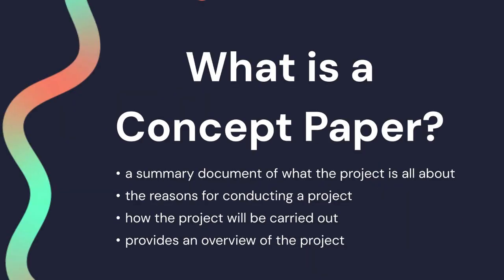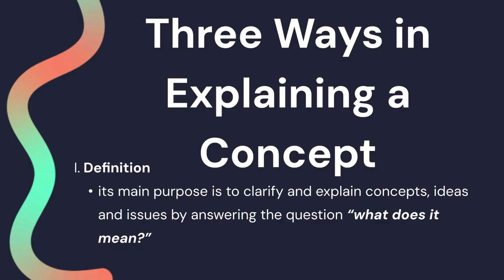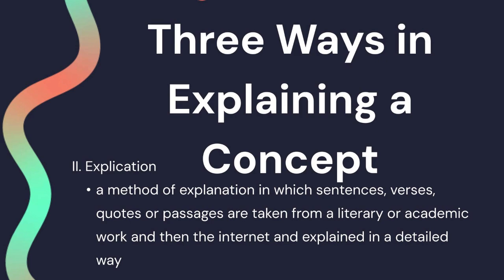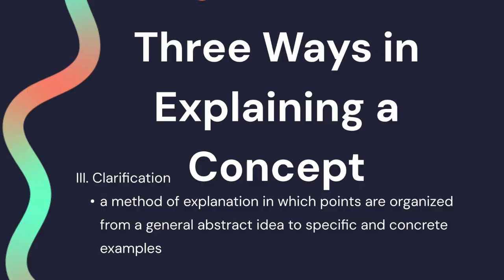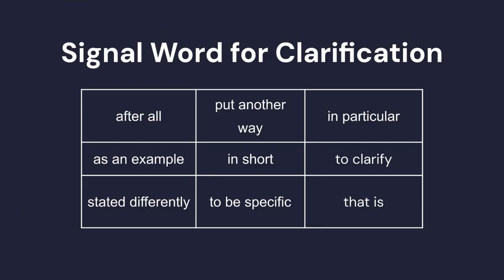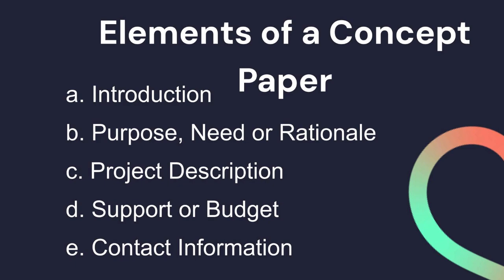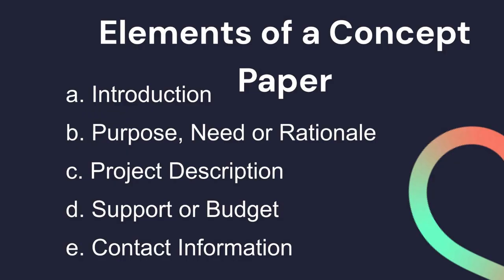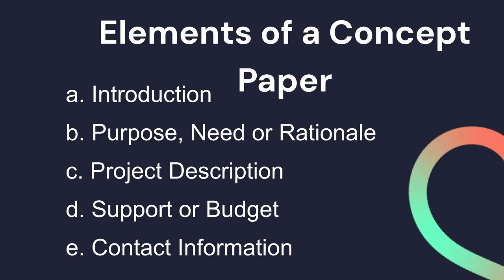English for Academic and Professional Purposes Lesson 10 and Lesson 11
Lesson 10 and Lesson 11 - Concept Paper and Writing a Concept Paper

A concept paper is a brief written document that explains an idea or project you want to develop. It outlines the purpose, goals, and importance of the proposal. Writing a concept paper helps organize your thoughts and present your plan clearly to others, especially when seeking support or approval.